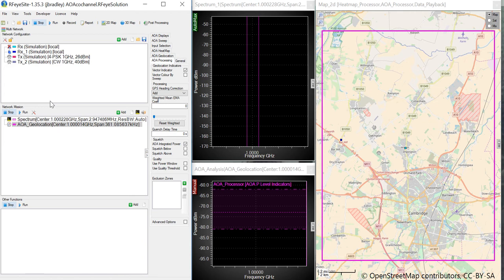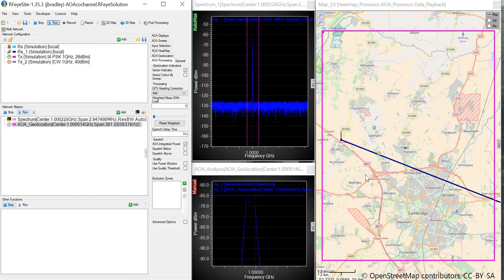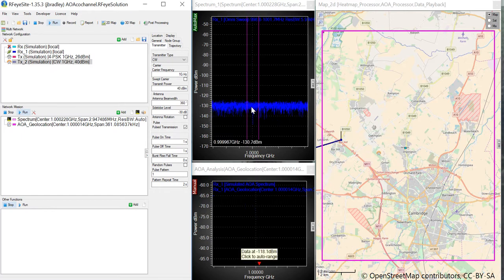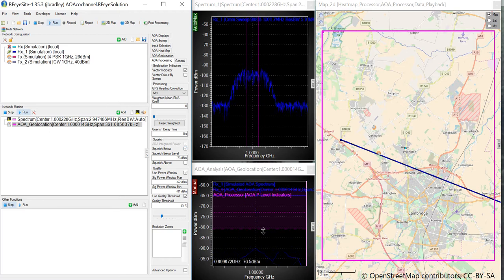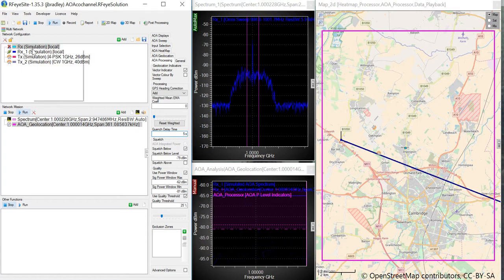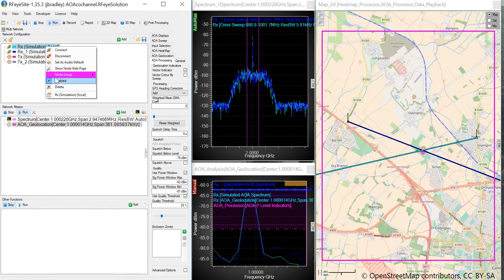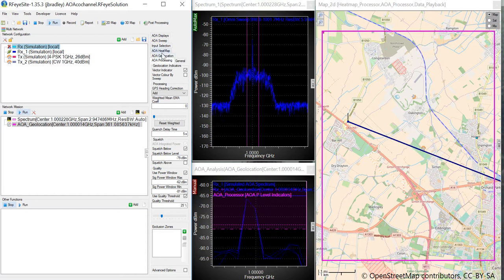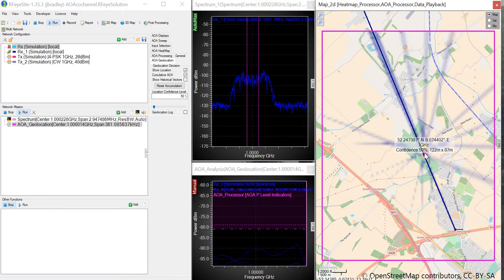Demo of RFeye advanced AoA direction finding capabilities.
Slightly longer video this time...

Wanted to share how some vendors "tweak" their accuracy spec - by using perfect signals and reflectance free environment.

The real world is much more messy and frustrating. and CRFS have worked with our clients in the real world to develop a bunch of features to ensure we perform reliable and robust direction finding...

Let me know if you would like a LIVE demo of this capability. It just works.